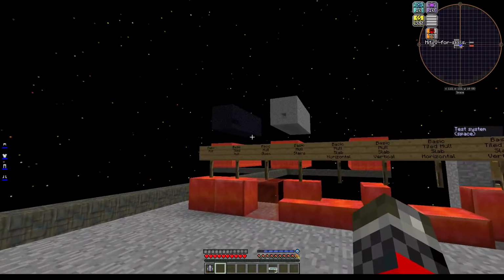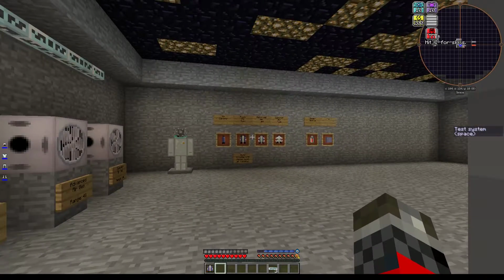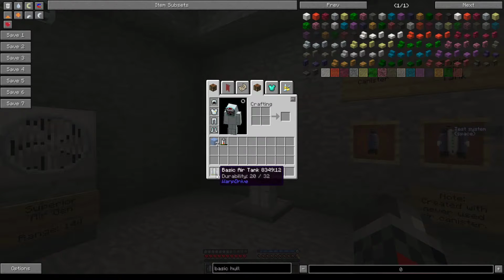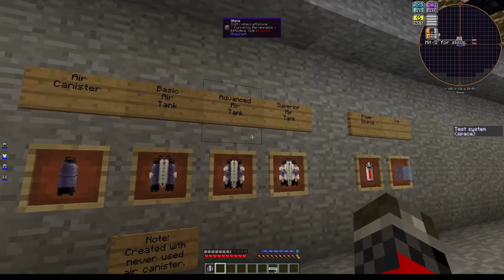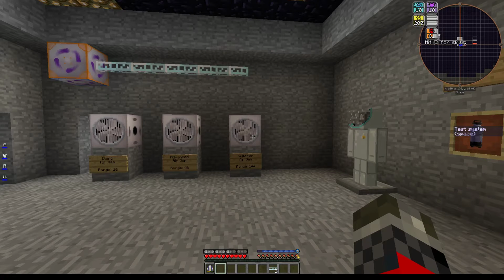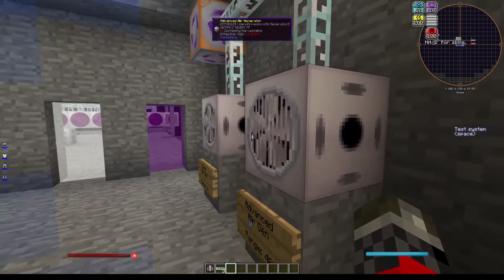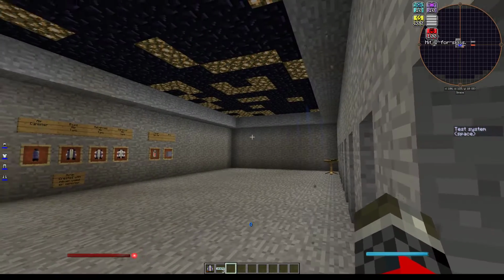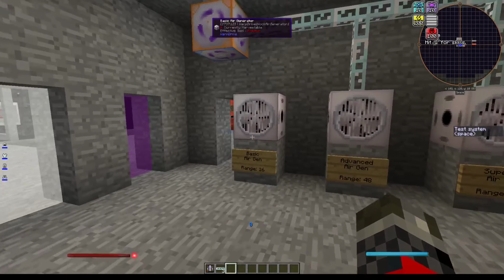Warp Drive Mod Ep. 2 - Hull Blocks, Air Generation, and Space Suits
Video going over the basics of the Minecraft mod Warp Drive including tiers and types of Warp Drive building blocks, air generation, and the space suit.

*Note: Laser will be covered in another video.

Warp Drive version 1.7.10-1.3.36